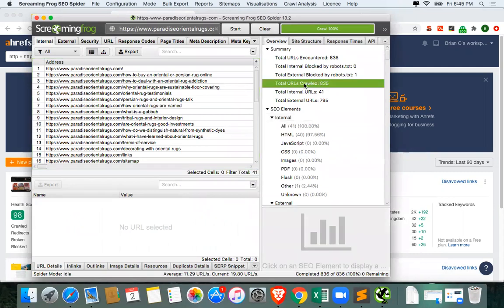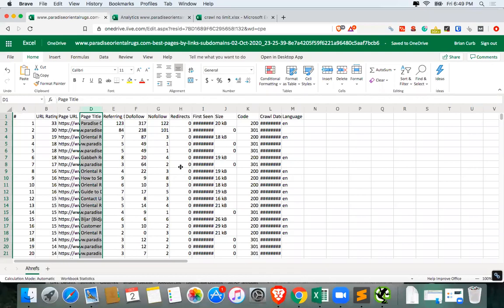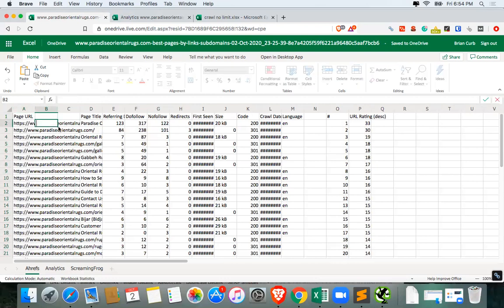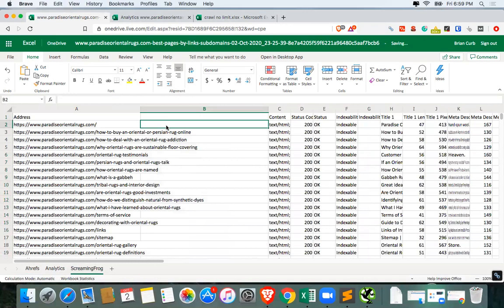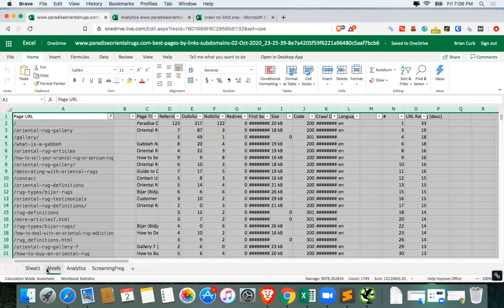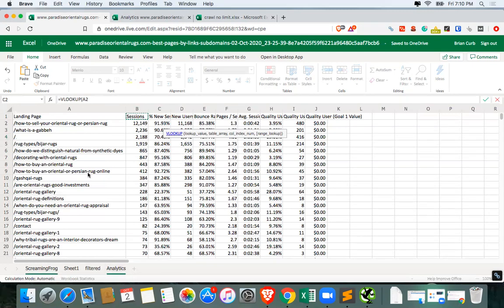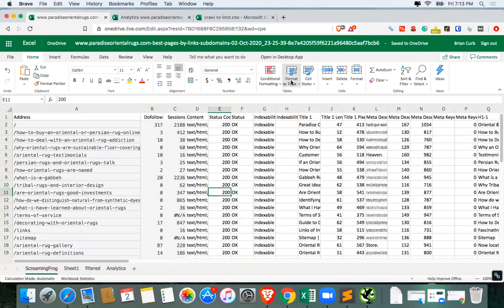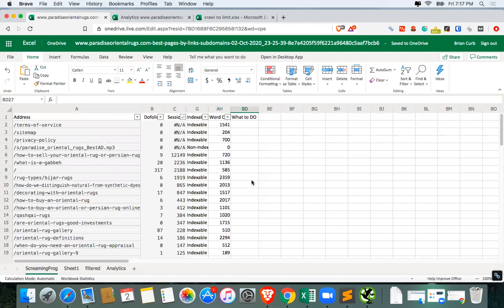How to perform a basic SEO content audit using ScreamingFrog & Excel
This is a cool way to do a basic SEO content audit. This theoretically could be done using no paid SEO tools if the website is under 500 crawlable pages.

Google Analytics
Microsoft Excel

Resources:
(I got the excel formula here to convert the URLs)